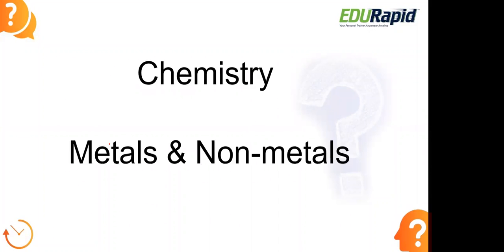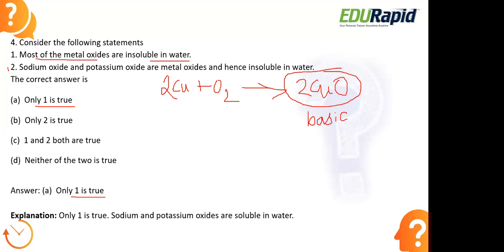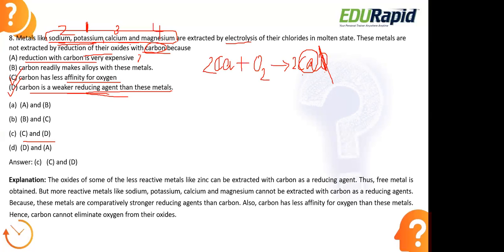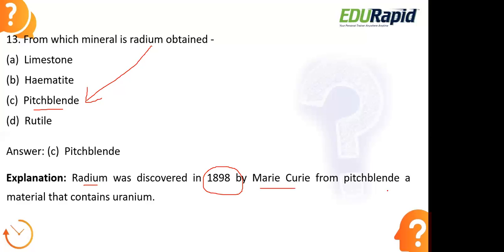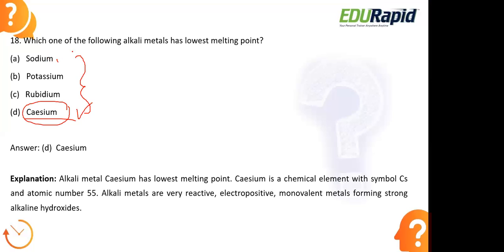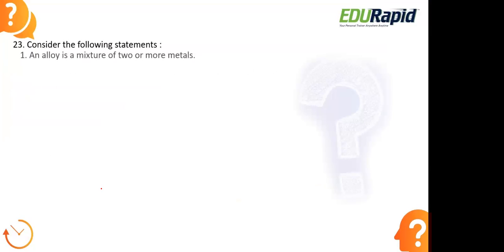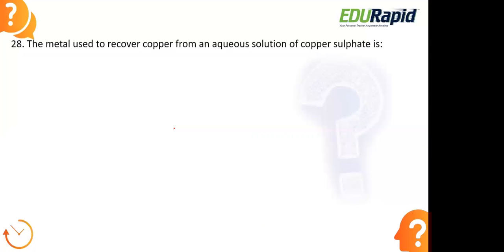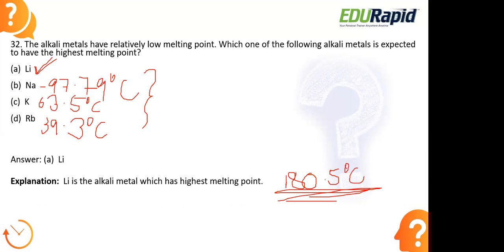Most Important Questions in "Metals & Non-Metals" | Combined Defence Services Exam (CDS)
In this Video, we go over Most Important Questions you might see on "Metals & Non-Metals" topic in the Combined Defence Services Exam (CDS)  in MCQ format with detailed explanations. This Video will help students to understand the concepts really well, strategies to successfully answer the questions in CDS Exam.